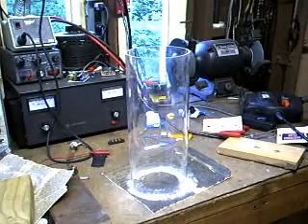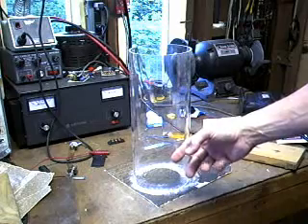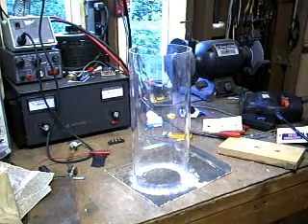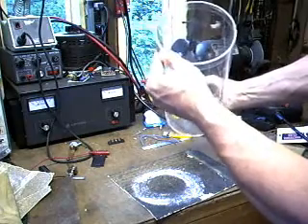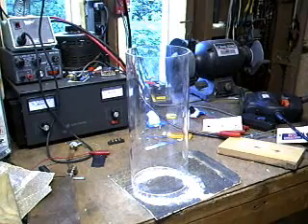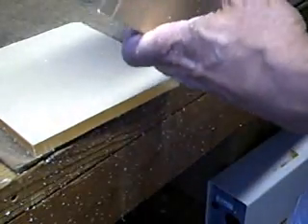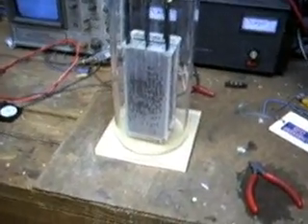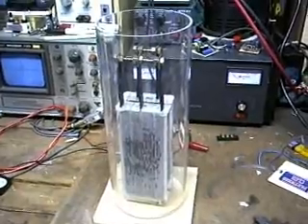#100 Prep work for new VSPB tests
Building a test chamber using clear Acrylic tubing obtained from Affordable Plastic on ebay.